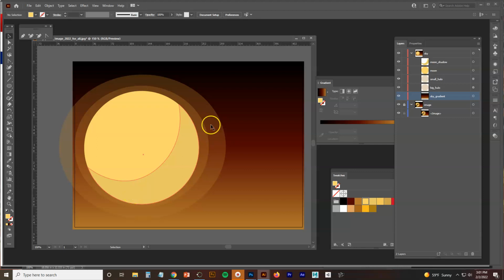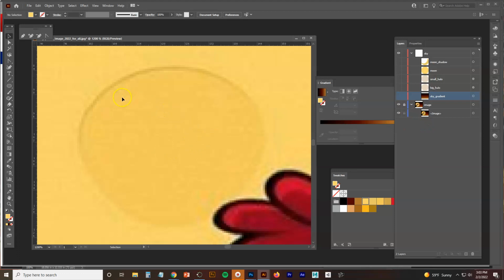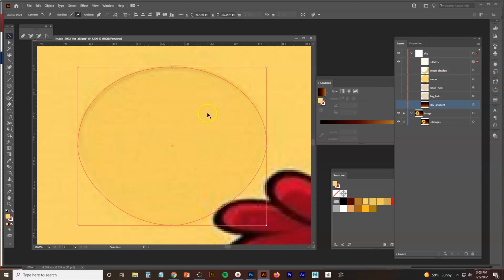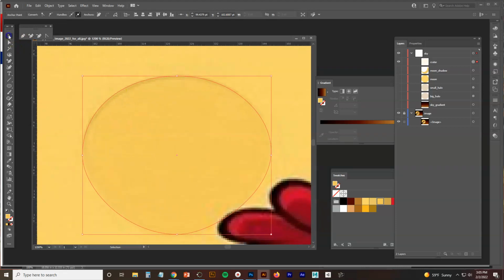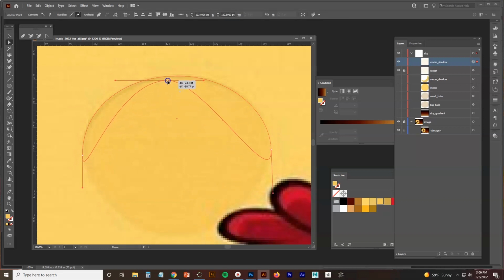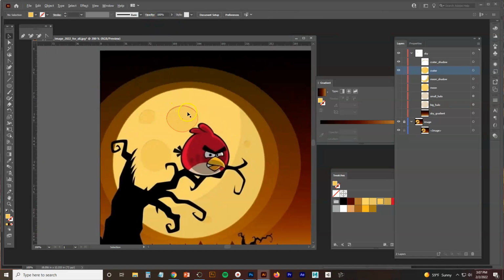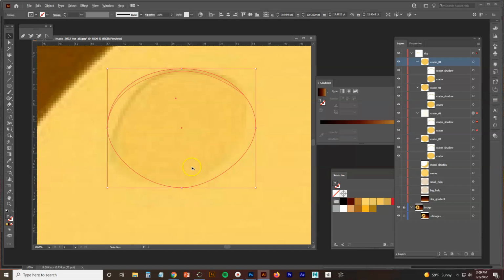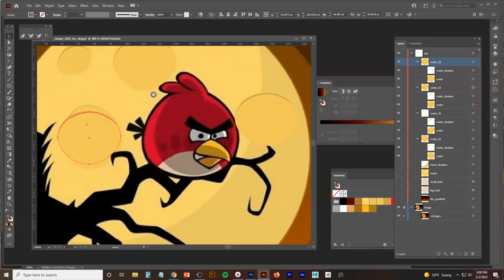Angry Birds replication crater creation 02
Another part of a Digital Art 1 project for my students to follow.